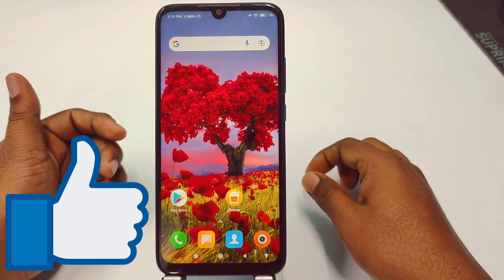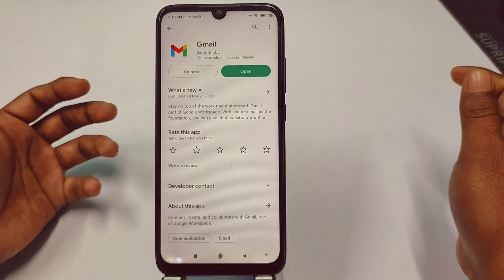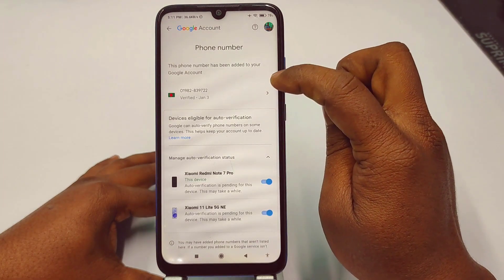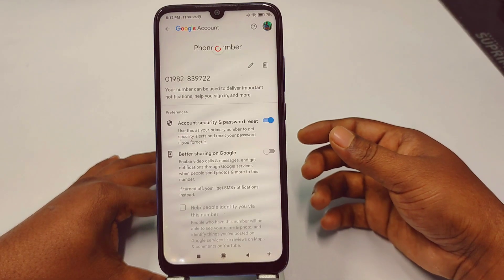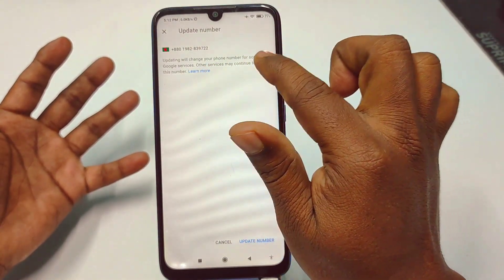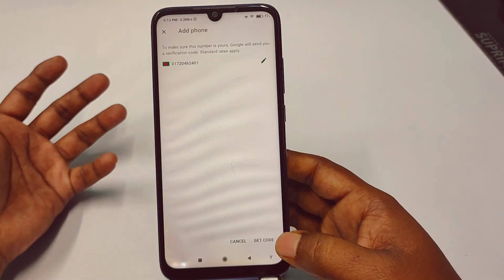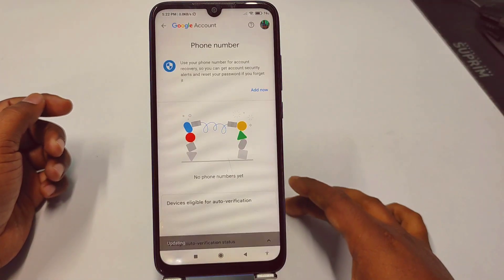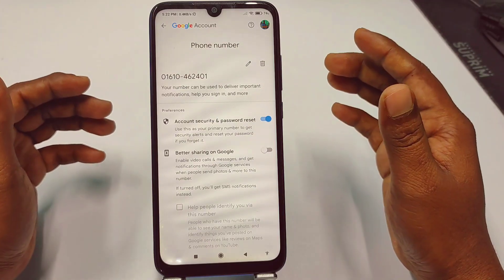How To Change Google or Gmail Phone Number 2025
How To Change Google or Gmail Account Phone Number in 2023. When we create Google or gmail account that time we gave wrong number or Accidentally we lost our number then we need to change our gmail account phone number. So, in this video I'll show you how to change Google or gmail account phone number.  So, if you follow my process then you can easily change your Google or gmail account phone Number. Thanks.